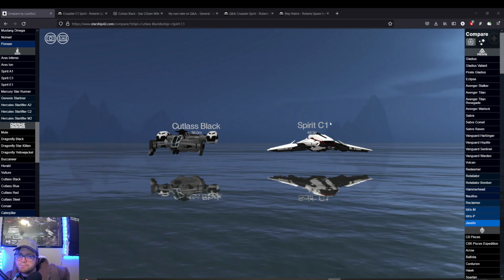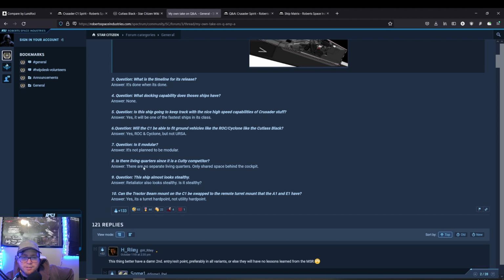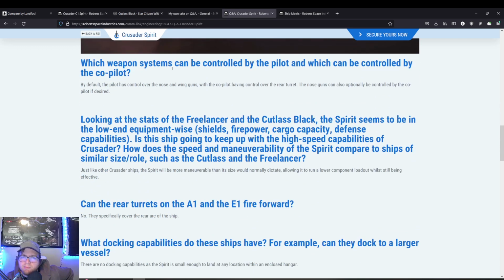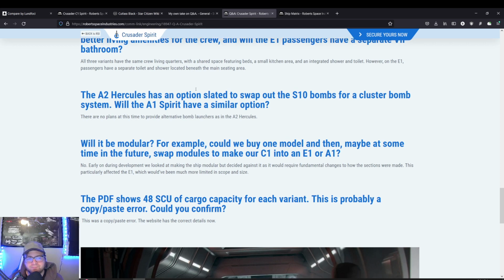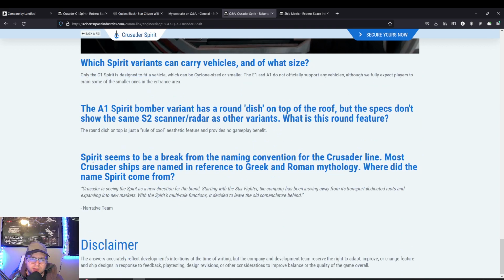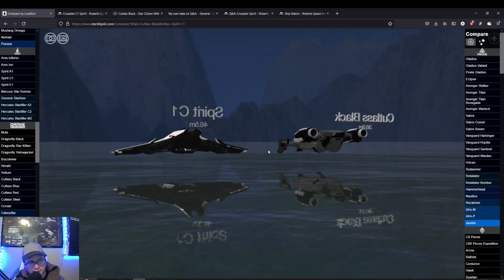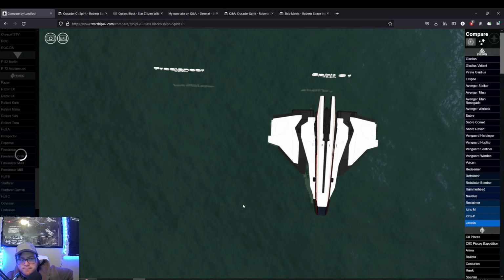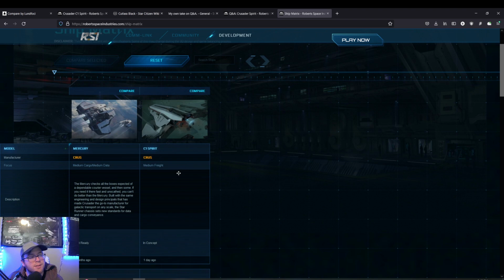C1 Spirit vs. Cutlass Black Part 2: Spirit Q&A and Size Increase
In this video I discuss the new Crusader Spirit Q&A and the Spirit's increase in size!

EDIT: With the exception of being slightly taller than the Cyclone, the ROC is actually about the same size (or smaller). This means that the C1 WILL PROBABLY FIT a ROC.